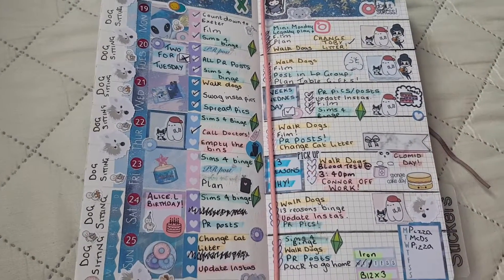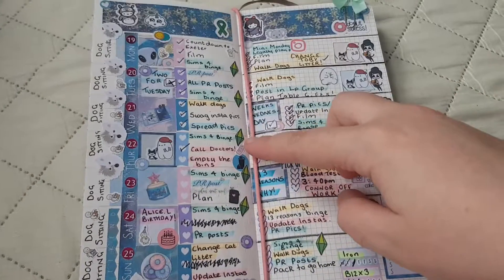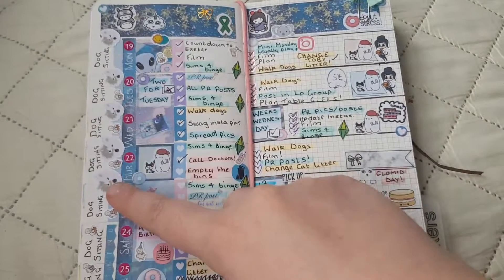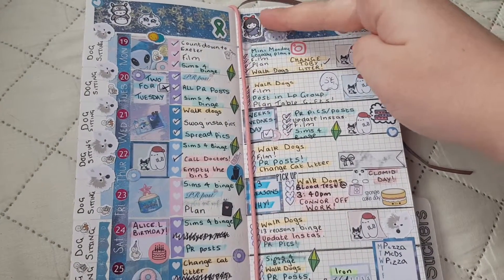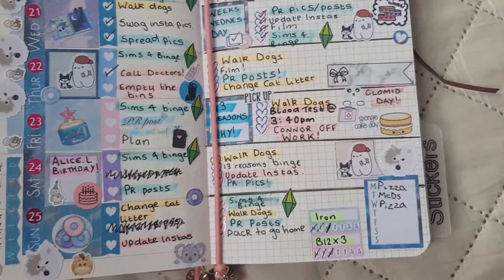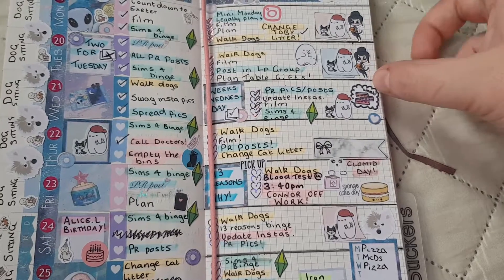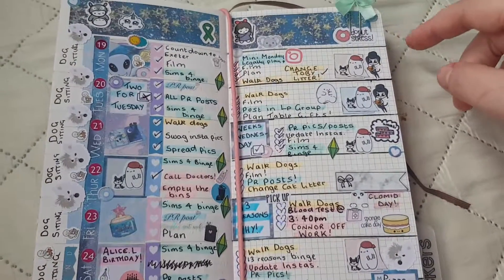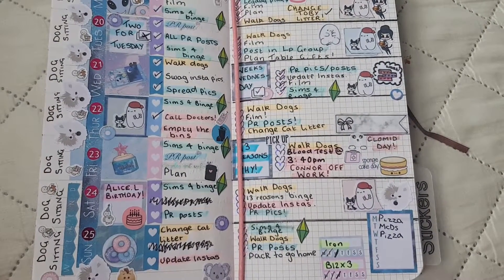My Fauxbonichi Weeks Spread||19th-25th August 2O19💜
Hello and welcome to my video! All important links and anything mentioned in the video above is below as well as my PR codes and links to the shops I PR for! I hope you have a wonderful day and I will see you in my next video!